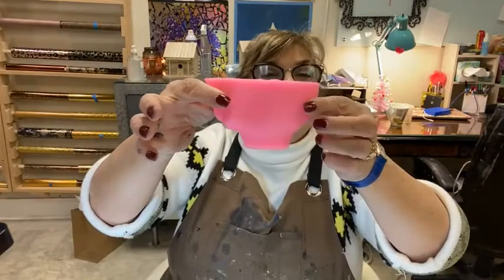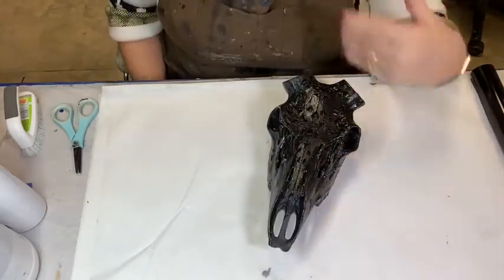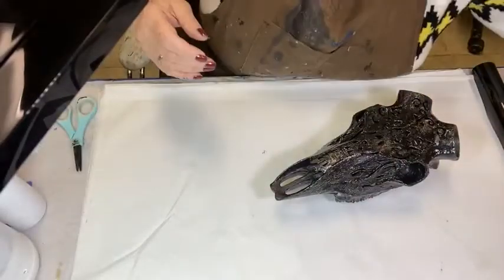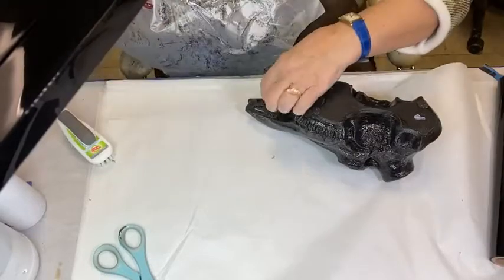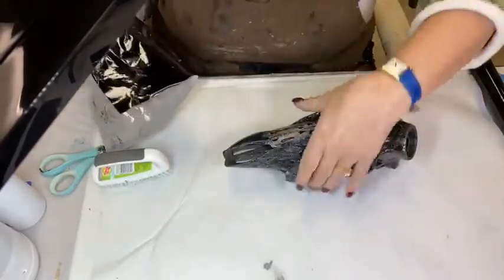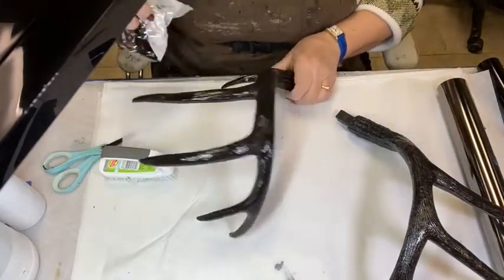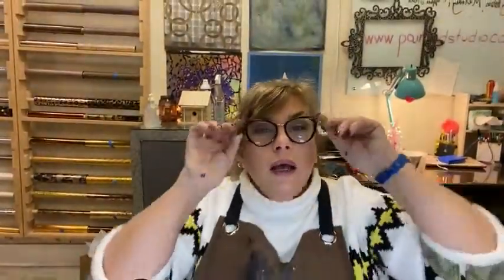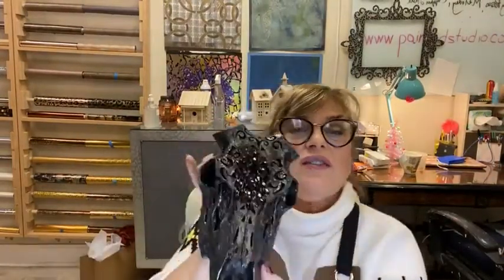Blinging Up some Antlers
Continuing on with our deer skull decoration